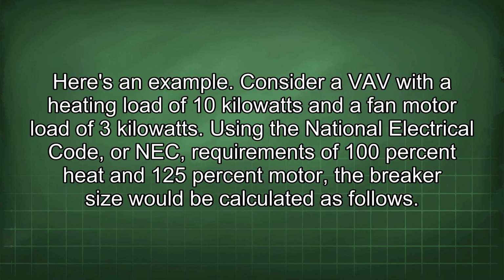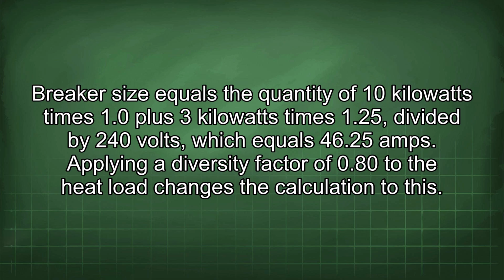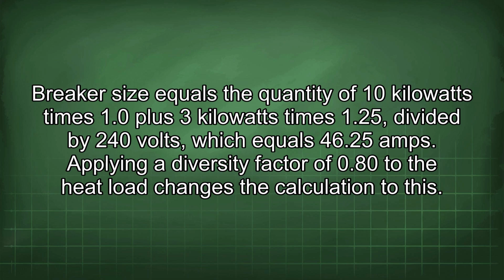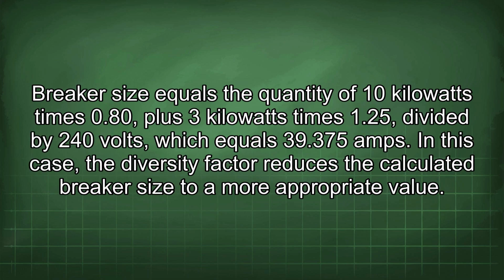VAV Systems Diversity Factors for Heat and Motors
Learn when you can apply diversity factors to heat and motor loads in VAV systems. Discover guidelines for determining diversity factors and limitations. See how it affects breaker size calculations.